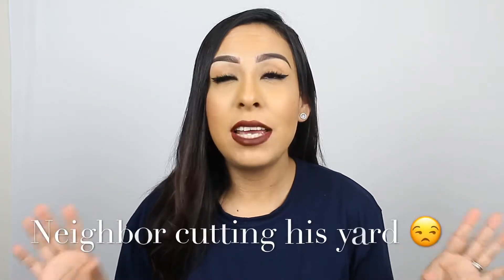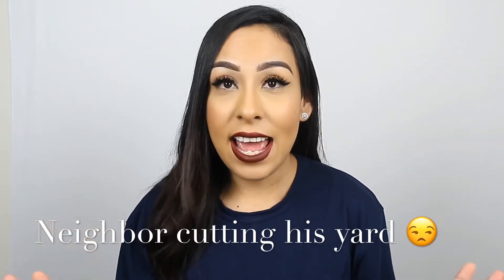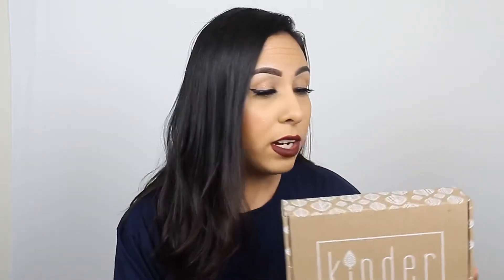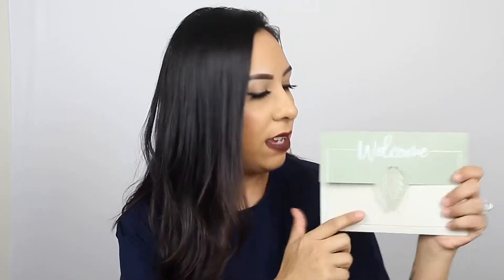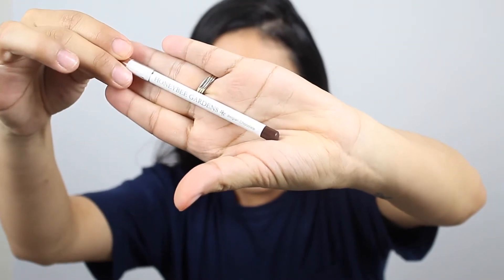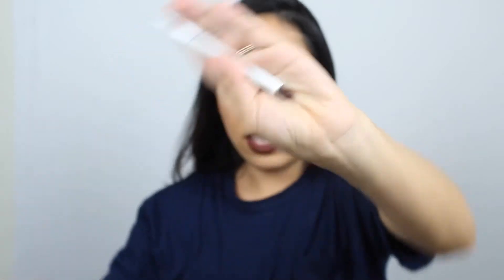KINDER BEAUTY BOX REVIEW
HEYYY GUYS!!!

i AM SHARING WITH YOU GUYS BY FAR MY MOST FAVORITE SUBSCRIPTION BOX THAT I HAVE RECEIVED. KINDER BEAUTY BOX IS A VEGAN AND CRUELTY FREE BEAUTY SUBSCRIPTION BOX.Your Kinder Beauty Box will contain at least $65 worth of skincare, makeup and/or hair care products. All Kinder Beauty Box products are guaranteed to be 100% vegan and cruelty-free.
XOXO
STEPHANIE

A portion of all sales will go towards benefiting our favorite animal rights and environmental causes.

Canon PowerShot SX730 Digital Camera w/40x Optical Zoom & 3 Inch Tilt LCD - Wi-Fi, NFC, Bluetooth Enabled (Black)